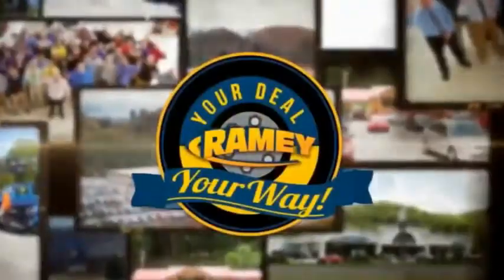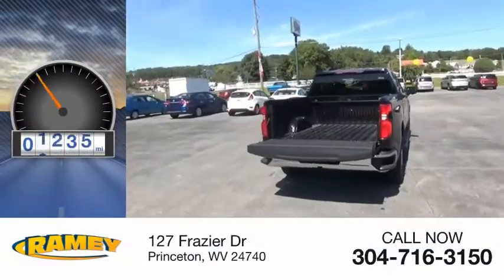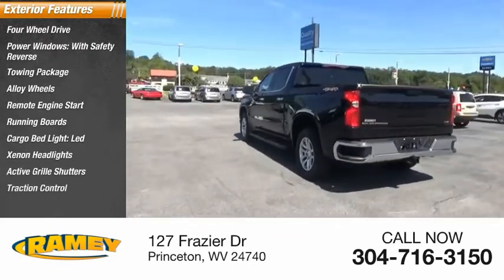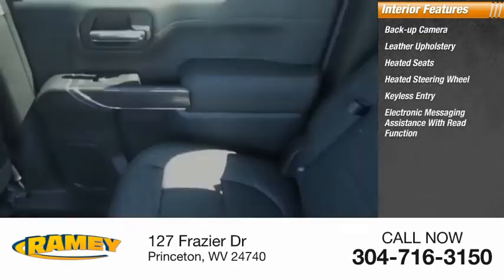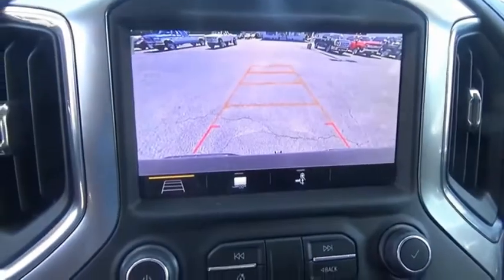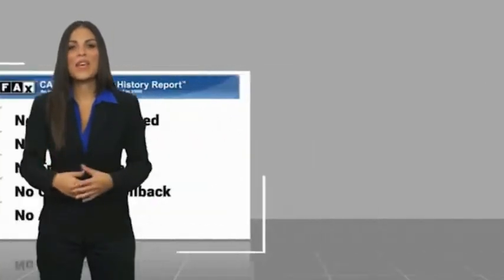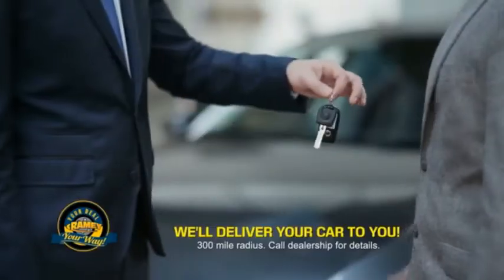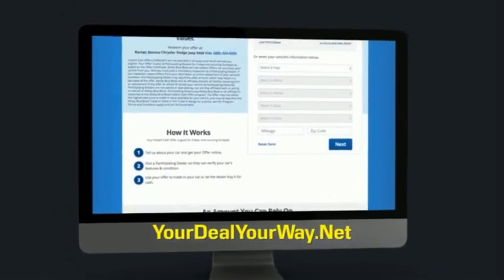2019 Chevrolet Silverado 1500 Princeton WV 1-201207A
2019 Chevrolet Silverado 1500 LTZ

Ramey Motors
127 Frazier Dr

KZ115180